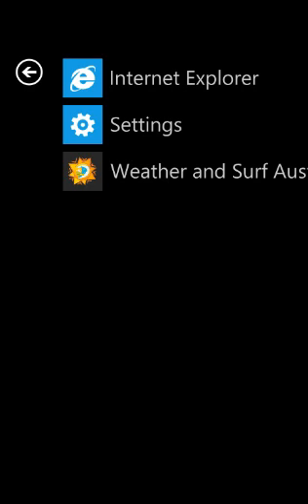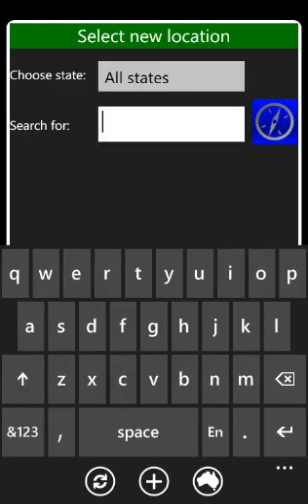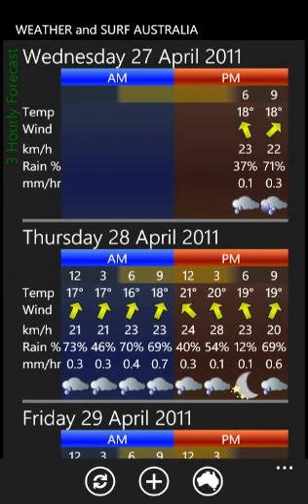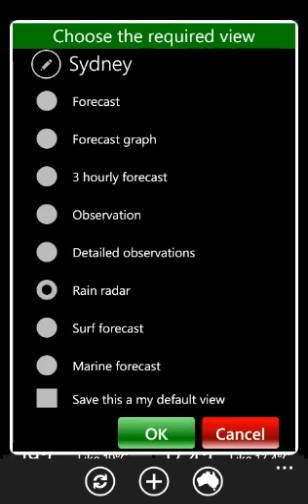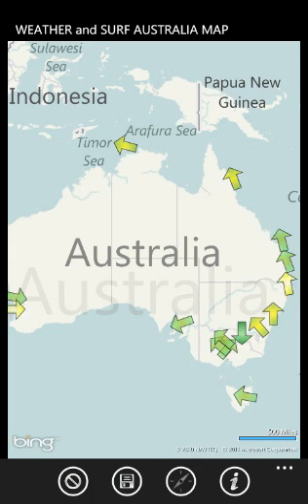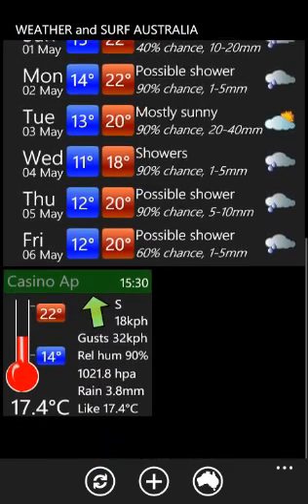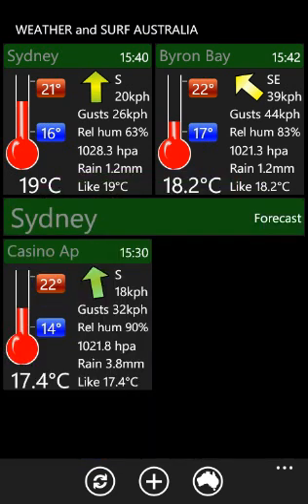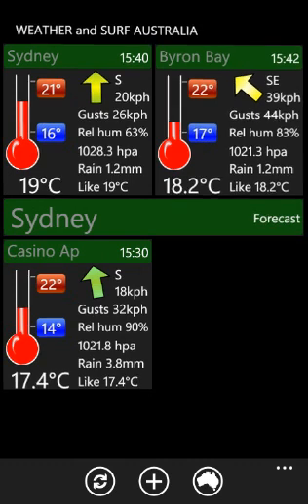Weather and Surf AU Quick Guide for Windows Phone 7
Demo of V1.2.0.0 of Weather and Surf AU .. new features like marine report, and new way of selecting views.